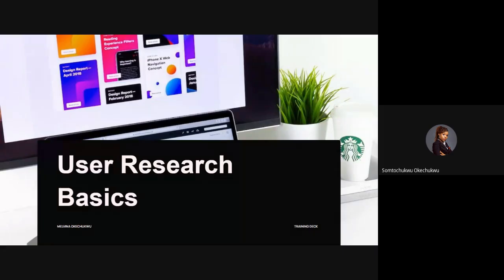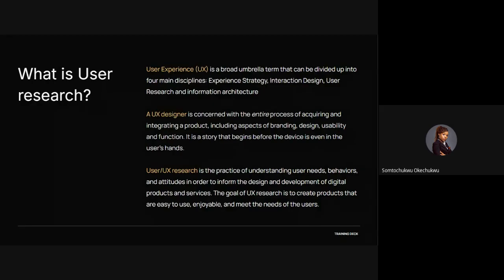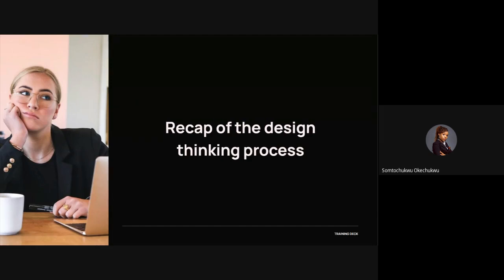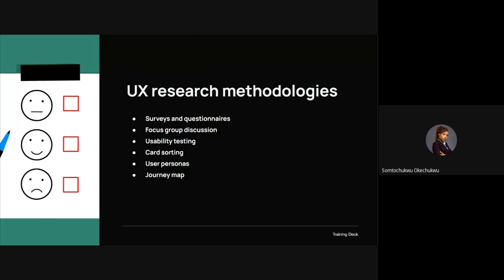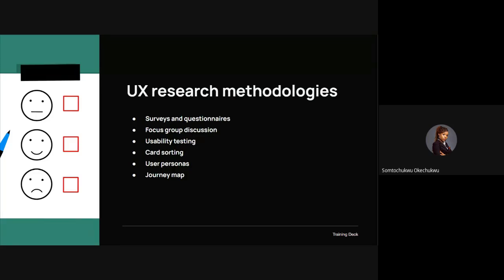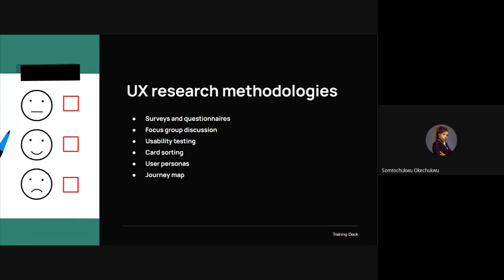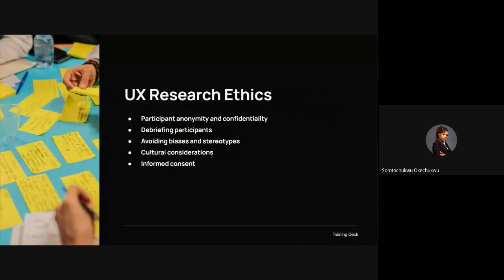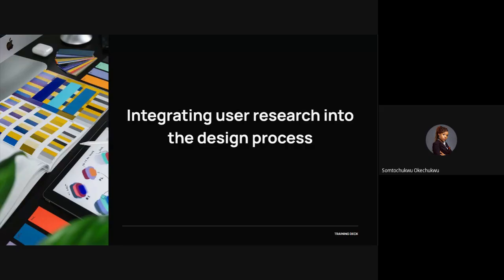User research basics / TEFEM Africa Fellowship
User research basics for product designers

0:00 User research basic
9:40 What is user research
18:36 Types of research
28:47 Design thinking
37:58 UX Research methodologies
1:19:18 Ux research ethic
1:29:29 integrating user research into the design process